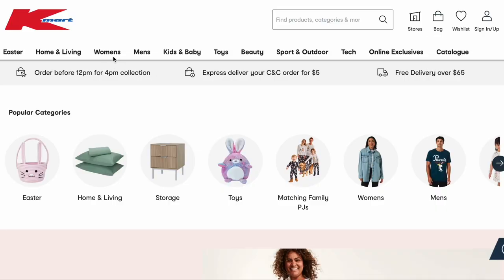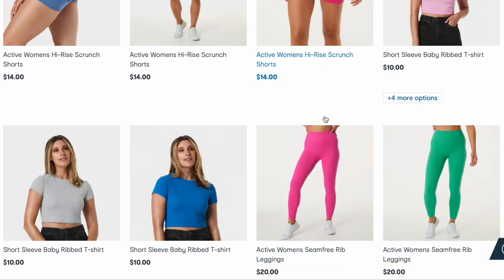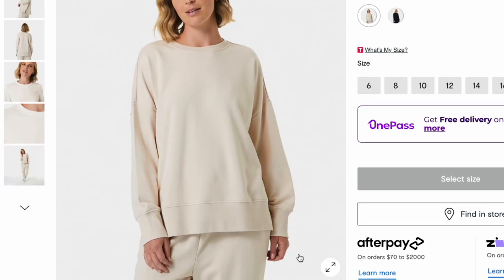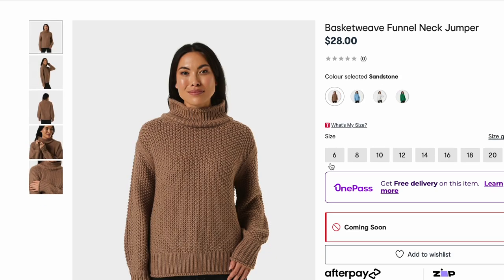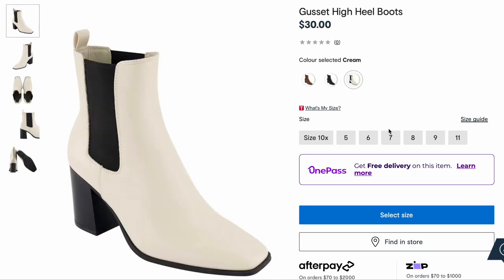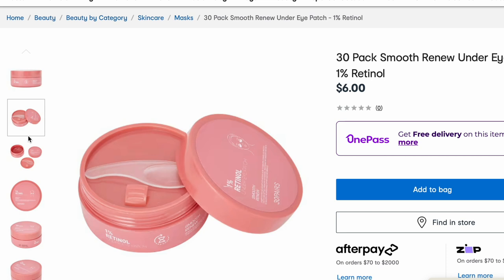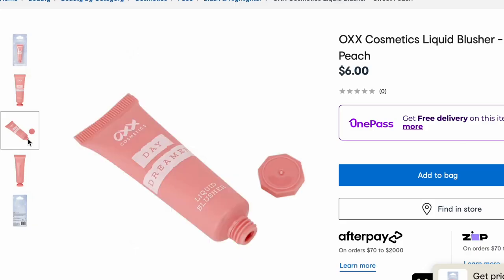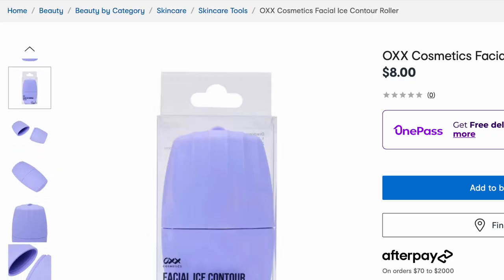WHAT’S NEW AT KMART 👀 Kmart Shop With Me Online 🛒 (New Kmart 2023)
Let’s browse Kmart’s latest arrivals!! Today I’m looking at the women’s clothing, shoes, accessories and beauty products 💕

‣*L’Oreal True Match Foundation in 1N
‣*NYX Bare With Me Concealer Serum in Light
‣*Makeup Revolution Cream Bronzer in Medium
‣*Australis Dewy & Daring Cream Blush in Girl Next Door
‣*Morphe 9M Midnight Dune Eyeshadow Palette
‣*Maybelline Sky High Mascara
‣*Maybelline Vinyl Ink Lipstick in Cheeky

(tracking link and code, non commissionable)